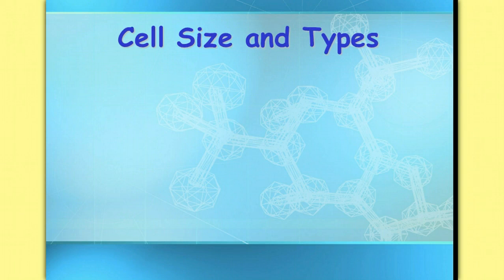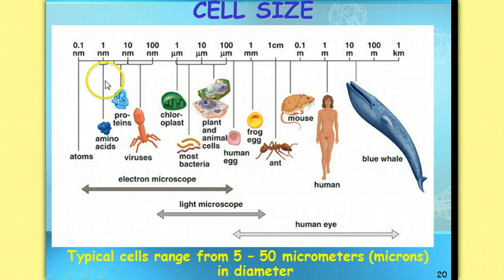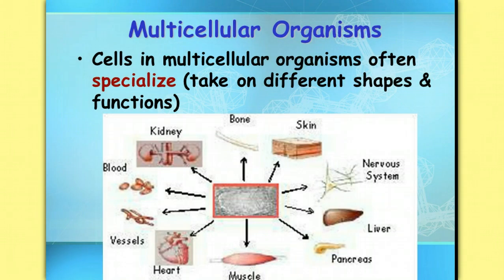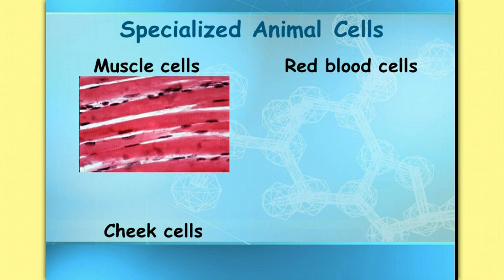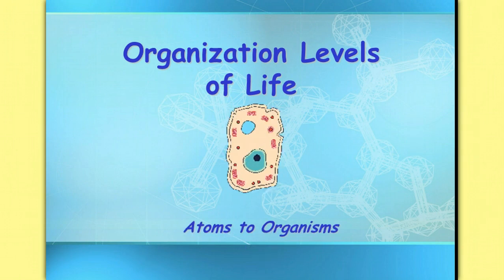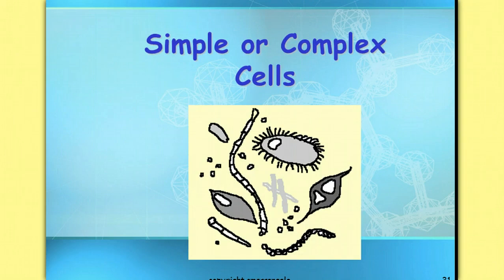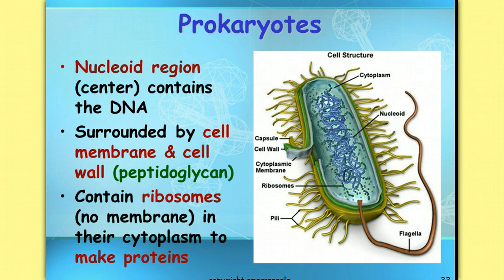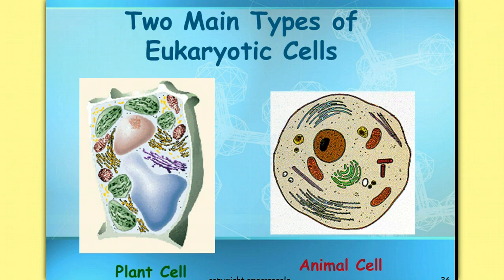Cell Orgnanization & Characteristics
Before Organelles!